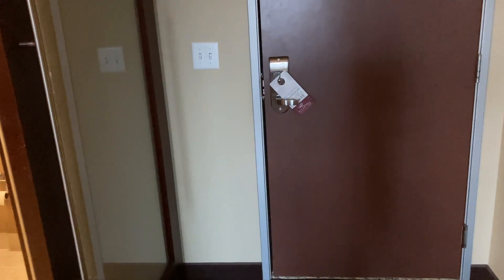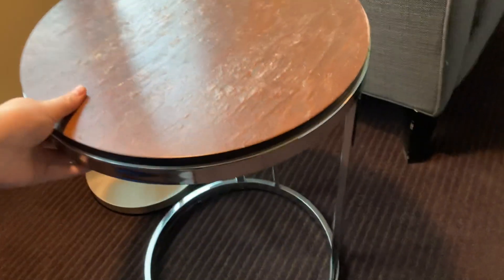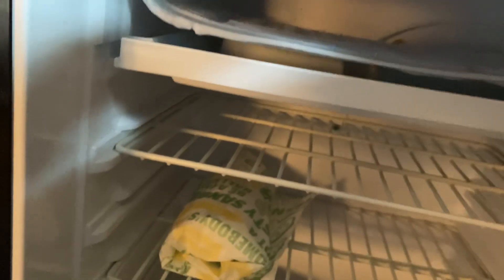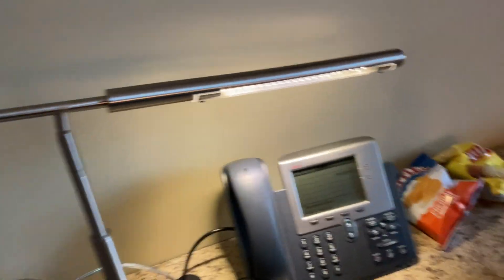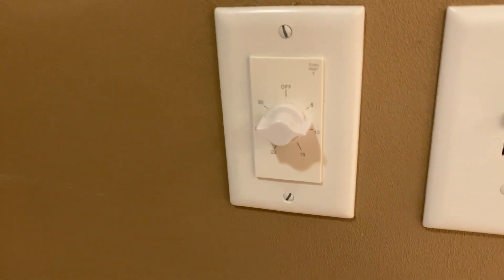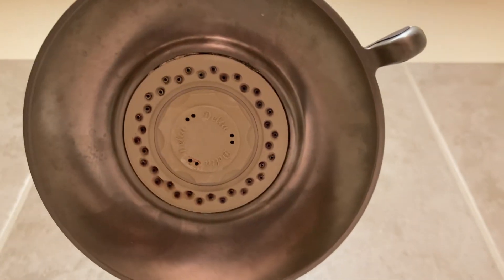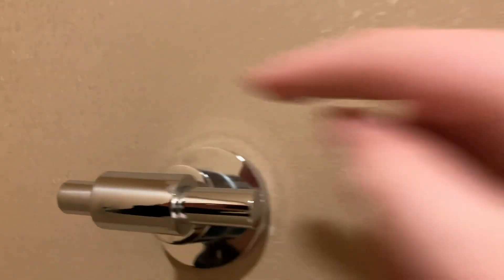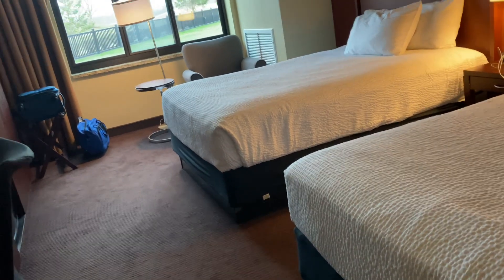Riverside Resort Hotel Tour #3 (Unedited)